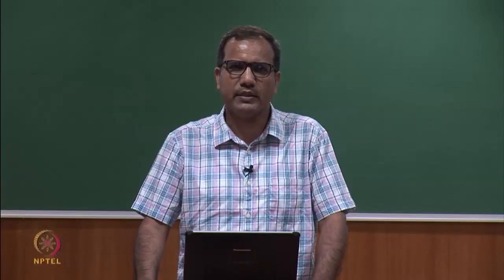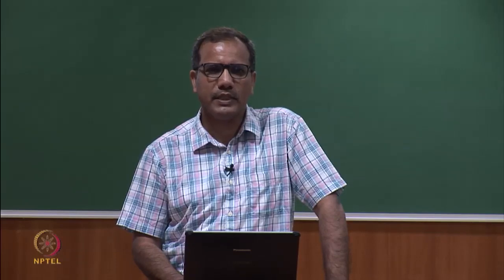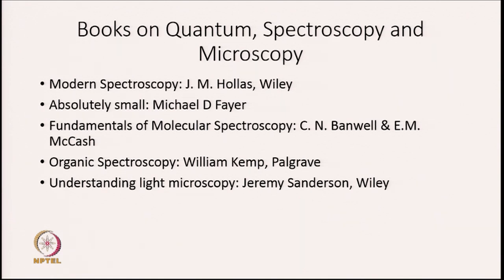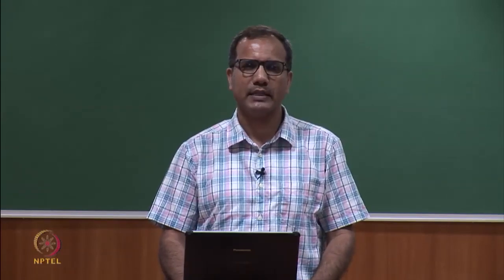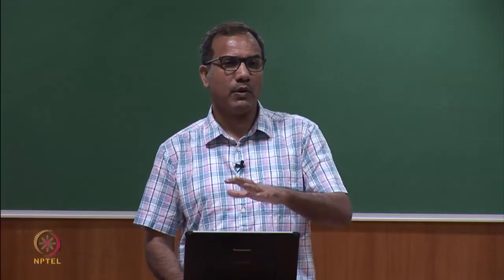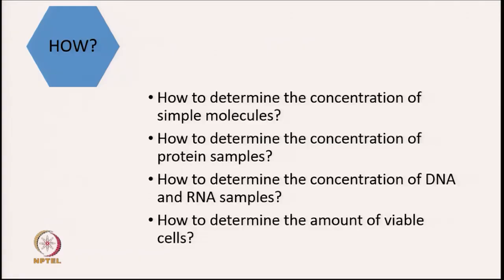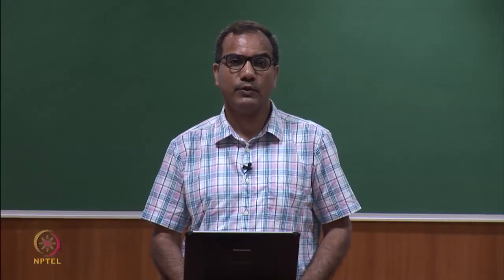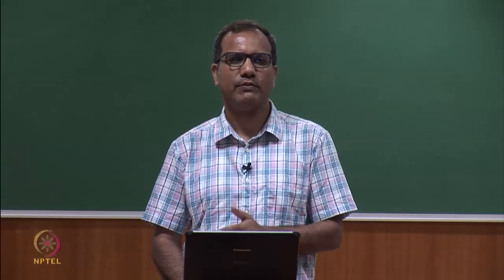Introduction to Spectroscopy - I